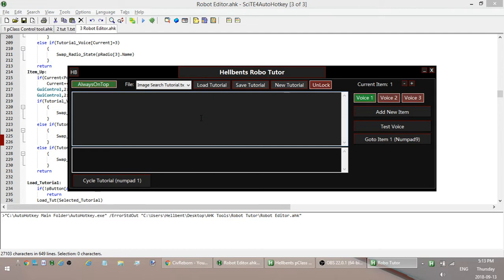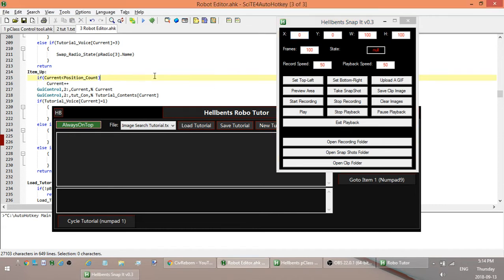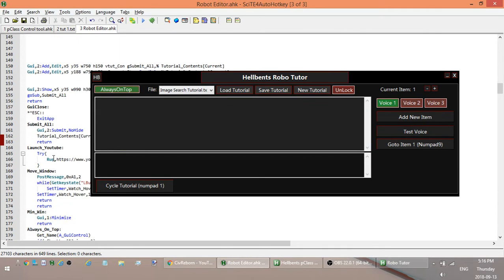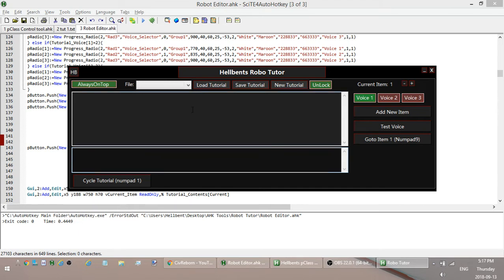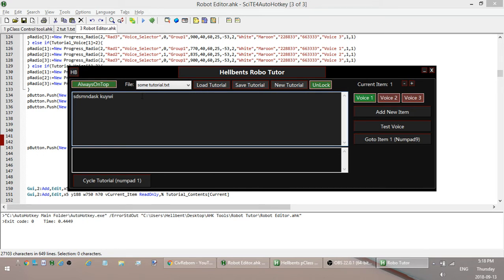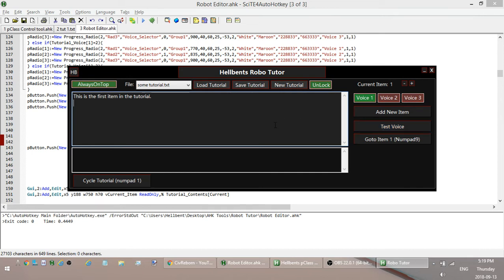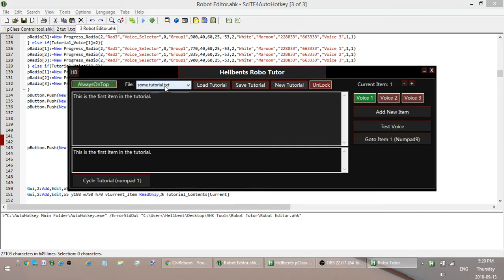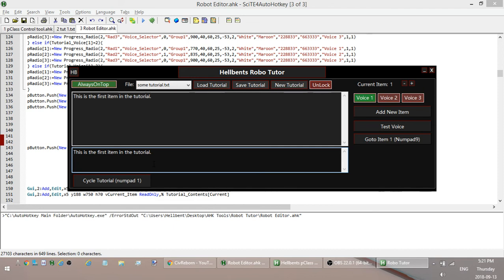AHK Robo Tutor Script. (This video is for HB in the future. This is not for you.)